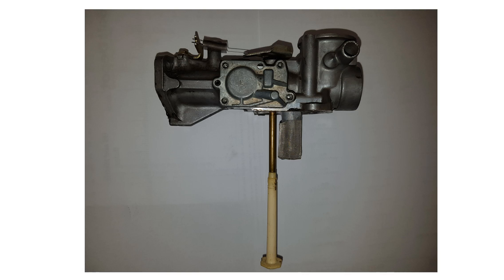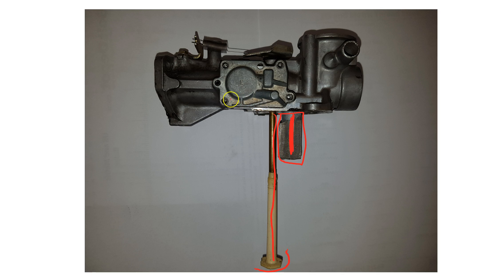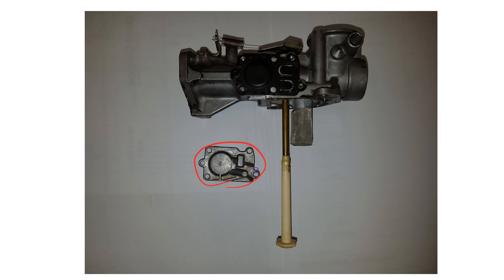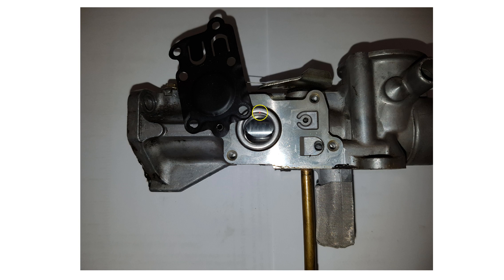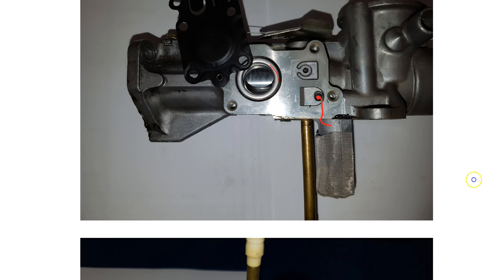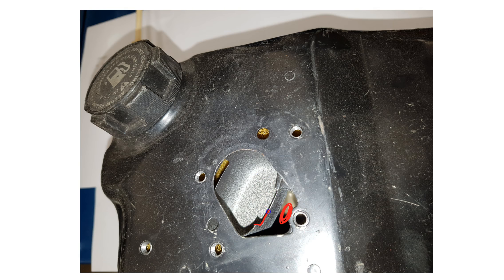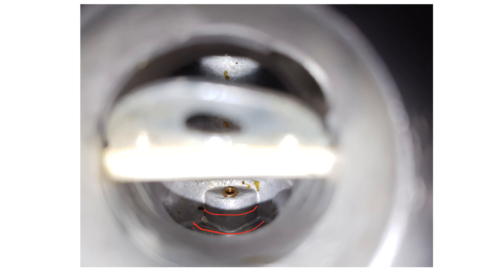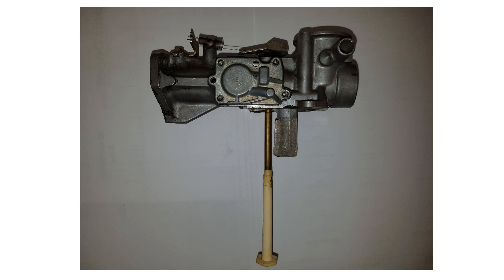Pulsa Jet Components